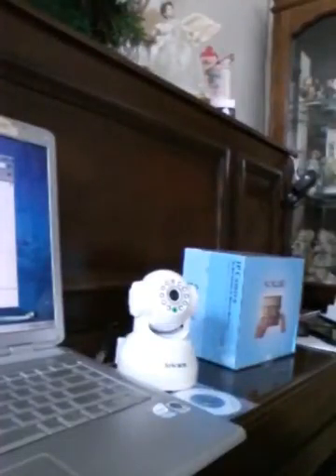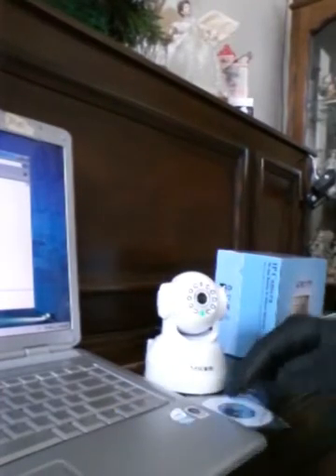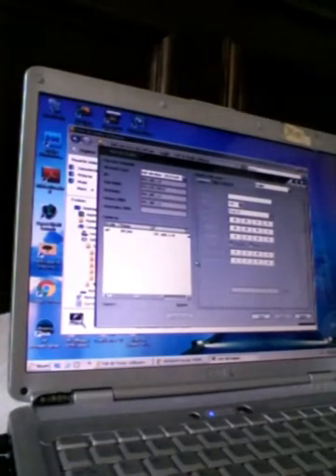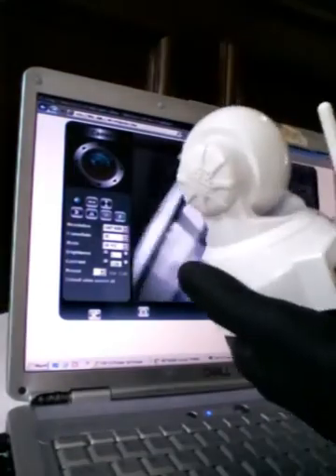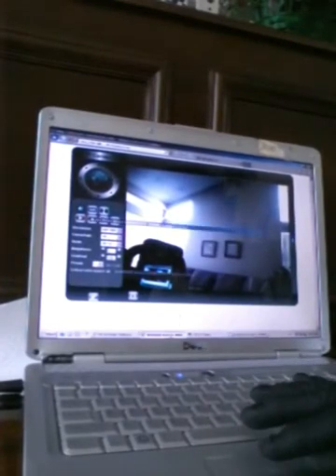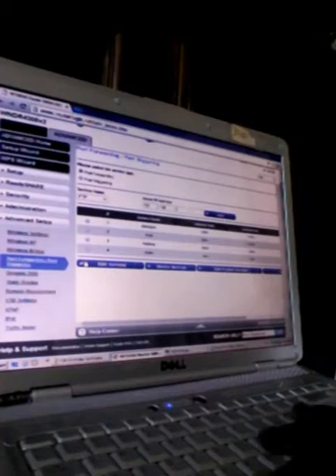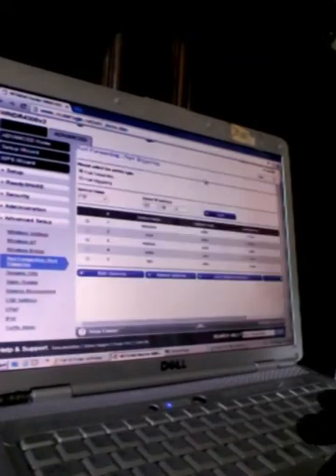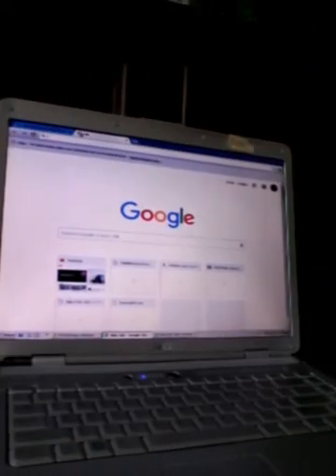Sricam how to set i.p. and port fixed address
Including how to port forward on a Netgear router.  Camera is a Sricam Ap001 comes with install disc.
Does not work with newer andriod based Sricam/Playstore program